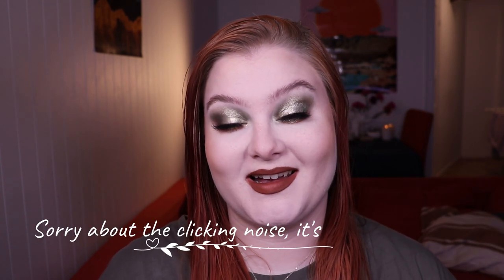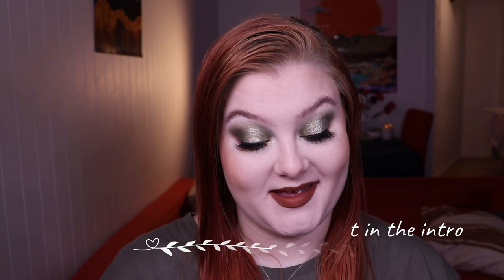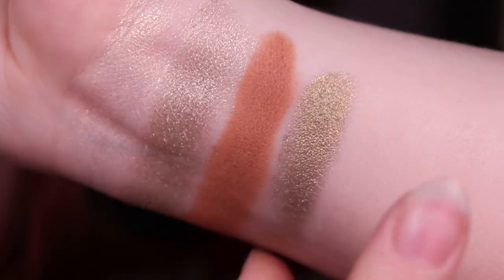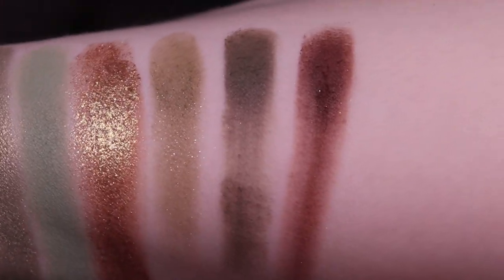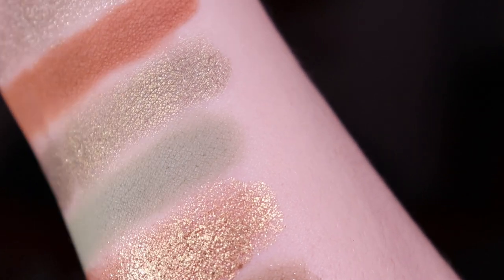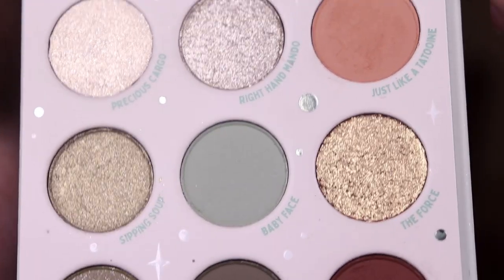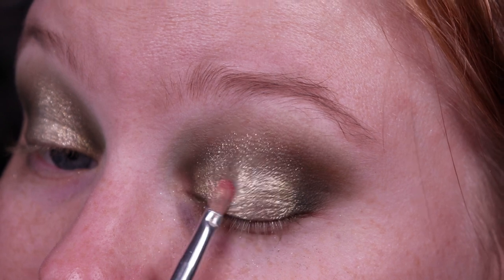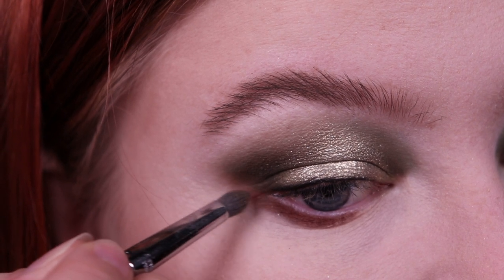Colourpop the Child Palette - Is It Worth It? + Chaise and Foxy Blushes ♥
I finally decided to order the Child palette by Colourpop, and am swatching it and using it for a look in this video. I’m also trying out two blushes from Colourpop, Chaise and Foxy.

⚜ Products used for the look:
❥ FACE
➳ Smashbox primer
➳ Colourpop Tinted Moisturizer: Fair 1N.
➳ Glam Shop Matte HD Powder + Invisible powder*.
➳ Glam Shop Brazer, Kontur
➳ Colourpop Flexitarian

❥ EYES
➳ Smashbox Primer
➳ Glam Shop Glam Glue
➳ Beautybay Ink Eyeliner and Minted Eyeliner
➳ Visofree Lashes A12
➳ Glam Shop Klasyk Mascara* and Brow Mascara (dark)*
➳ Makeup Mekka Brow Tint

❥ LIPS
➳ Colourpop Lippie Pencil: BFF3
➳ Melt Cosmetics: Ginger

Intro/outro Song: Prod. Riddiman - Tranquility
NB: All my opinions are 100% my honest opinions. All products are bought with my own money, unless stated otherwise (marked with an asterisk *).